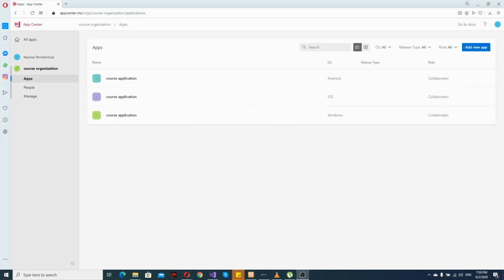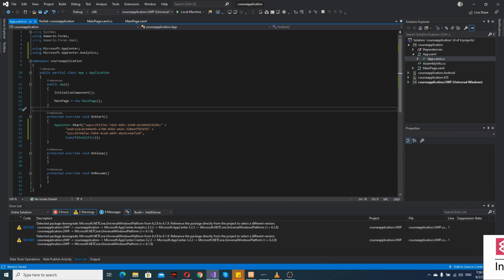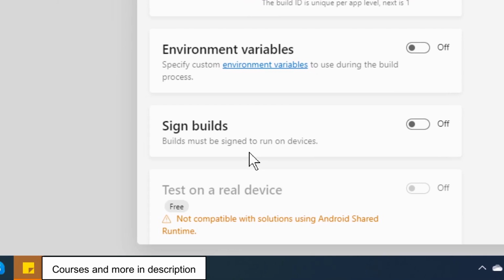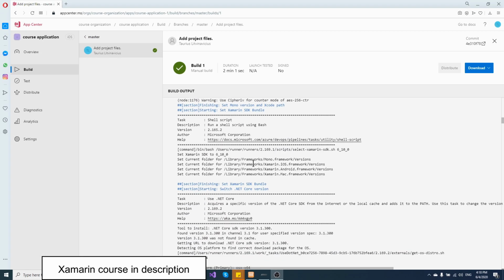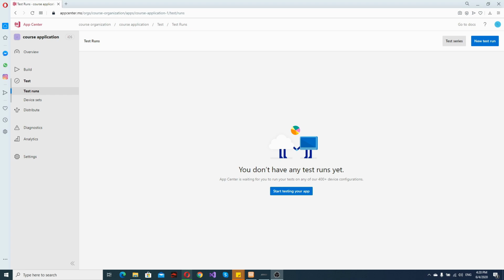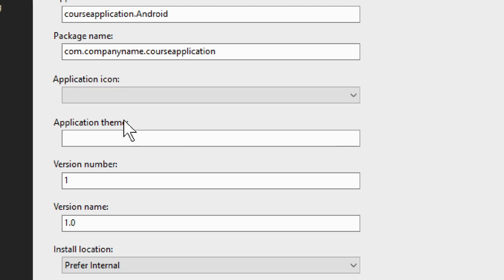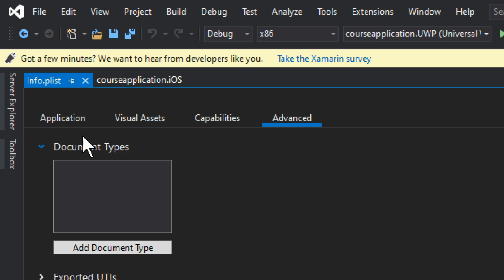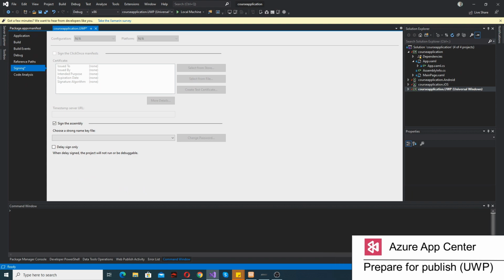Get started with MS app center (Full course)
Lectures:
0:00 Introduction
1:03 Initial setup
9:52 Build (Android)
21:30 Build (iOS)
25:28 Build (UWP)
30:01 Tests (Android)
33:25 Tests (iOS)
36:40 Tests setup
40:00 Prepare for publish (Android)
46:57 Prepare for publish (iOS)
51:02 Prepare for publish (UWP)